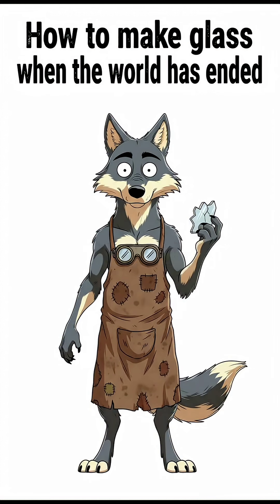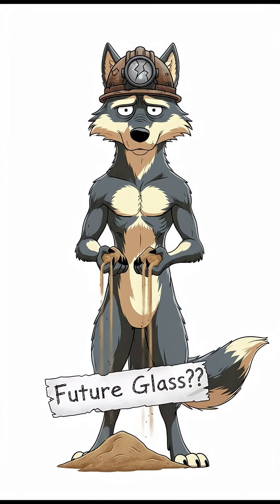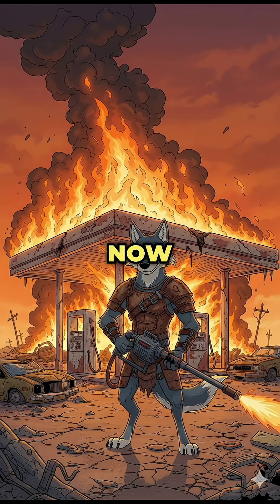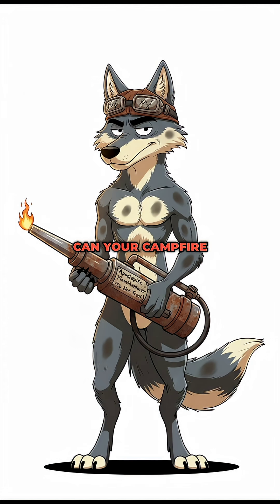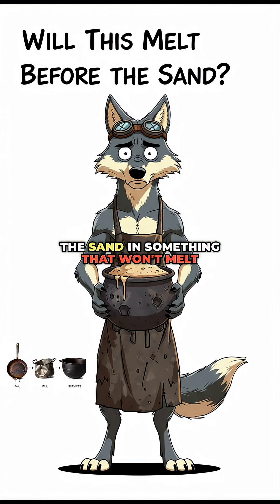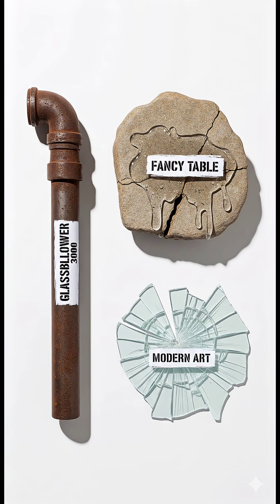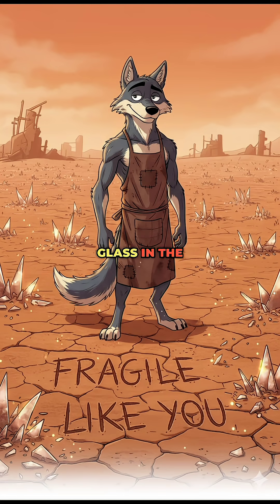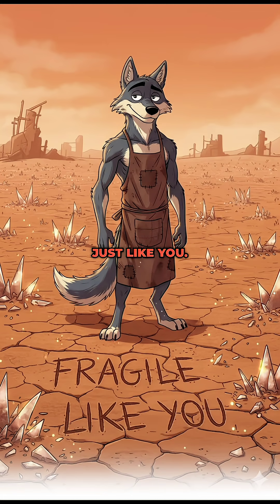How to make glass in a post-Apocalyptic world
How to make glass when the world has ended, your shelter window is just a hole, and every mutant mosquito wants to suck you dry.”

[Step One – Ingredients]
“Glass isn’t magic — it’s just sand. Yep, the stuff in your shoes, in your teeth, in your nightmares. Bonus points if it’s filthy, because guess what? It all melts the same.”

[Step Two – Firepower]
“Now crank the heat. I’m talking hotter than your ex’s temper — about 1,500 degrees. Can your campfire do that? No. Can a scrapyard furnace rigged with gasoline and rage? Absolutely.”

Step Three – The Melt]
“Dump the sand in something that won’t melt before the sand does. Congratulations — you now have molten glass soup. Don’t stir it with your hands unless you hate fingers.”

[Step Four – Shaping]
“Pour it out on a flat rock, or blow it into shape with a metal pipe you definitely stole from a bathroom. If it cracks, congrats: that’s called ‘apocalypse chic.’”

[Closing Punchline]
“And there you go — glass in the wasteland. Clear enough to drink from, sharp enough to kill with, fragile enough to ruin instantly. Just like you.”